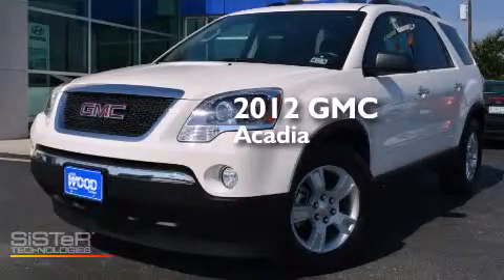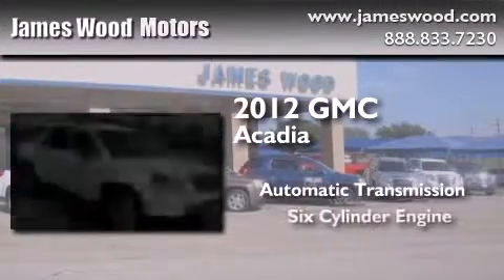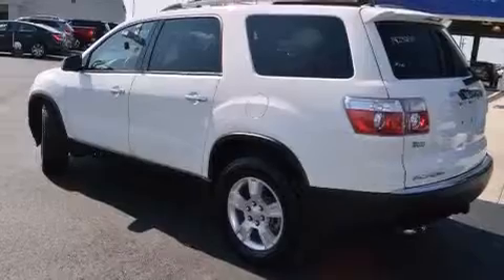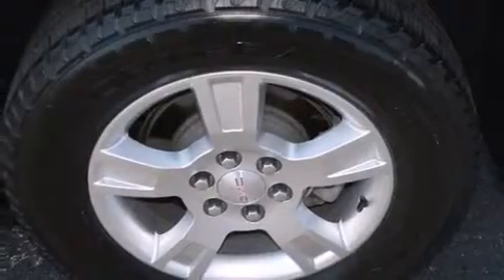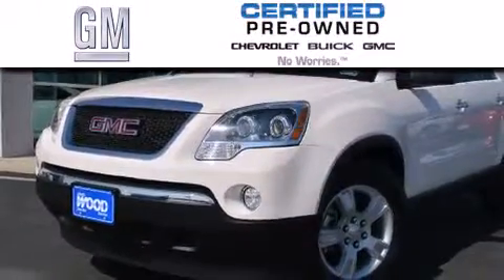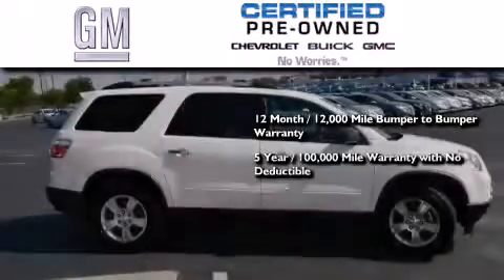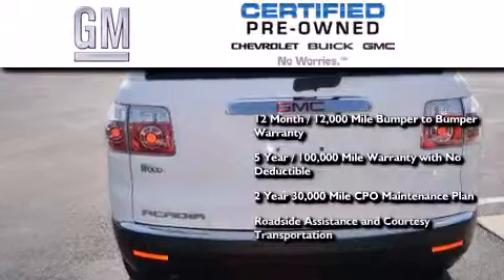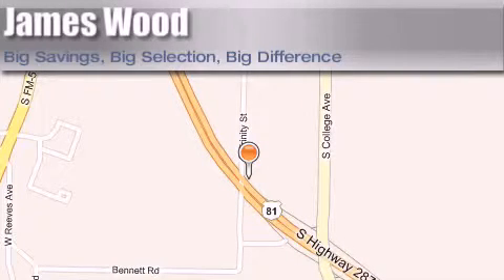Certified 2012 GMC Acadia Dallas TX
We've been honored to serve the Decatur TX area , we promise that your experience at our dealership will exceed your expectations ! Year : 2012 Make : GMC Model : Acadia Engine : 3.6L 6 Cyl. Fuel Injected Trans . : 6-Speed Automatic Exterior : Summit White Miles : 25,529 James Wood Motors US Hwy 287 South Decatur , TX 76234 Welcome to James Wood - your source for quality new and used cars from Buick , Cadillac , Chevrolet , GMC , Hyundai , and Pontiac . With two north Texas locations to serve you - Decatur and Denton - our new new used car sales force is ready to assist with your next new or used car purchase . We have a large inventory of new and used cars ready for delivery today . Proudly serving the Dallas and Fort Worth Metroplex ! The James Wood Auto Group's business philosophy is to provide our customers with quality Chevrolet , Pontiac , Hyundai , Buick , GMC , and Cadillac cars , trucks and SUVs , but also provide great value and service . We are celebrating 30 years in the automotive business in the Dallas - Ft . Worth , Texas area , and it is our policy to treat every visitor that enters our Chevy , Pontiac , Buick , GMC , Hyundai , and Cadillac dealership doors as an honored guest without exception . The bottom line is we work hard every day to provide a friendly and professional sales experience for the car or truck buyer , quotes Mr . Wood . Every customer deserves that and we guarantee that you’ll find it at the James Wood dealerships . Used 2012 GMC Acadia Decatur TX